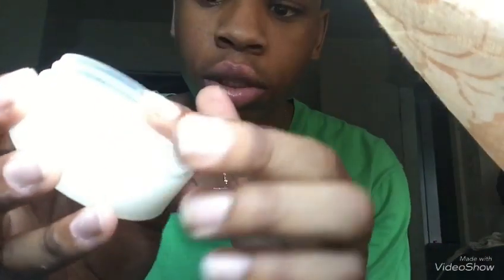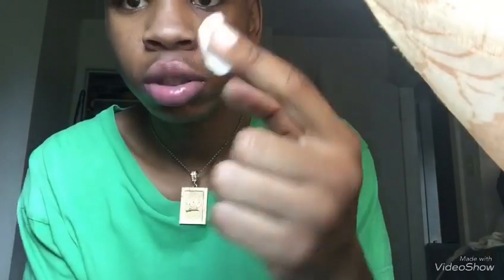180 waves:HOW TO GET WAVES USING ROLLER COASTER WAVES (exclusive video)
Can this video get at least 35 likes